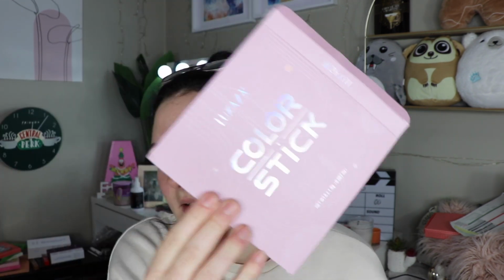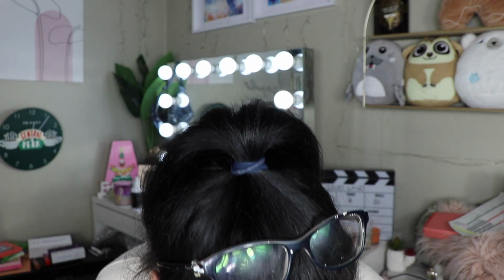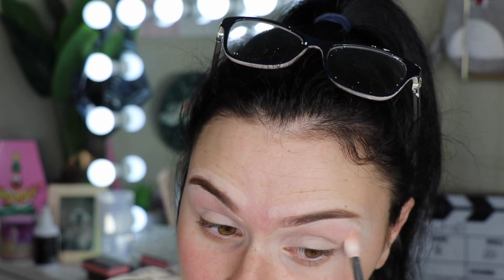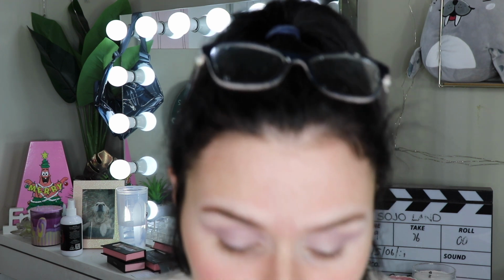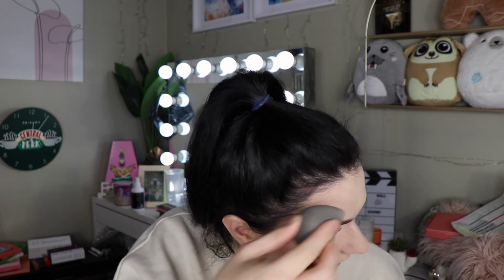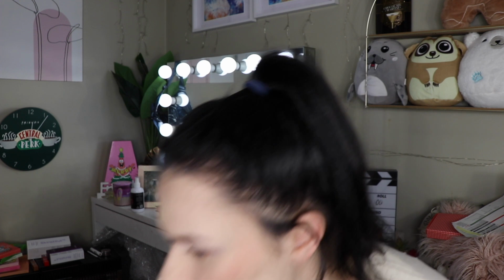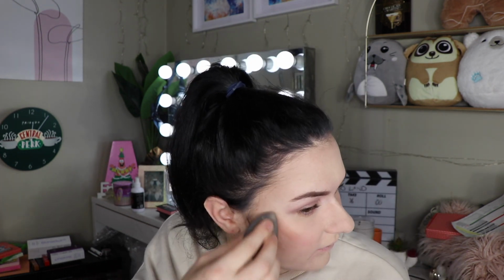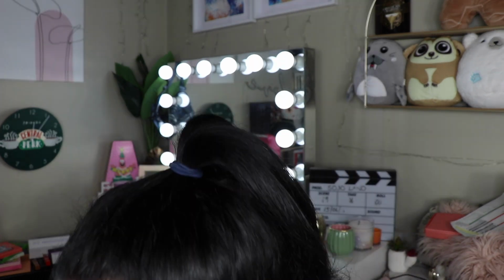SOFT MAKEUP! TRYING LUXAZA! SoJo Beauty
Hey guys, I tried out some products that were kindly sent over from Luxaza, enjoy!